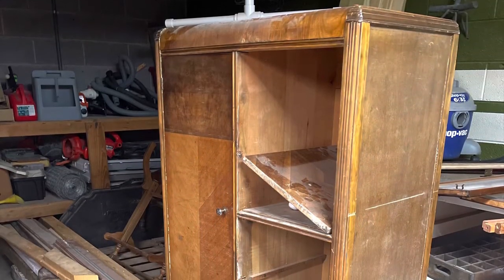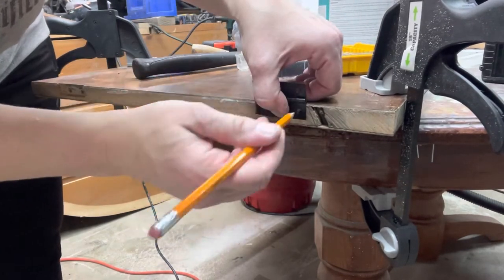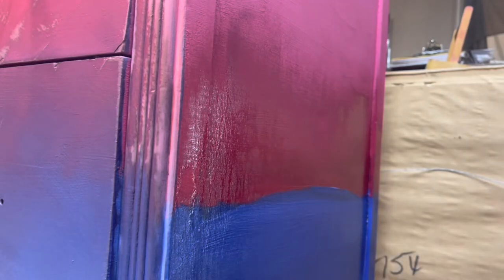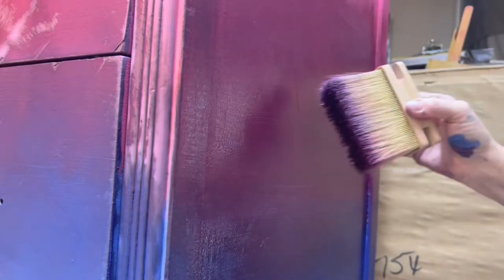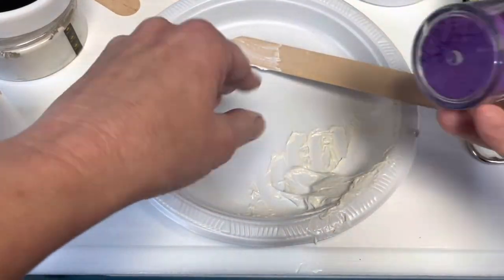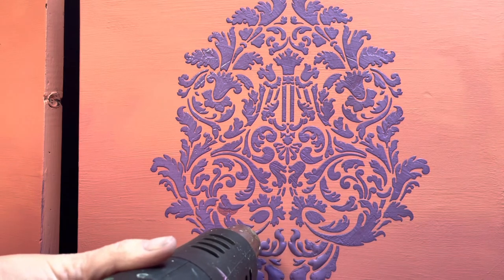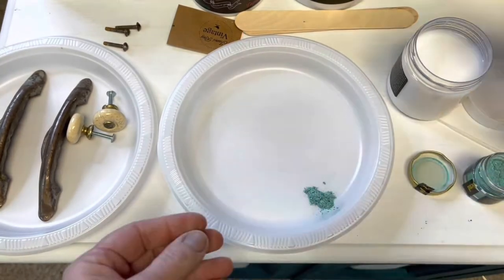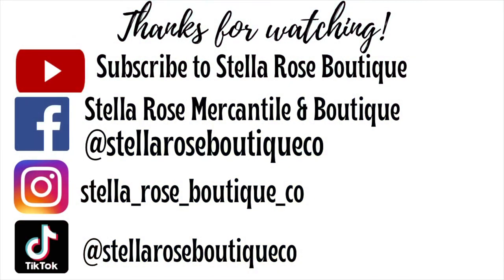Trash to Treasure | Easy Veneer Removal | Paint Blending | Raised Stencils | Posh Paste | DIY Paint￼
Stella Rose Boutique

Posh Chalk Products

***To send products for review or junk to upcycle
Rachel Pinsky
524 Justis Dr

Let's get together on Social Media!

My Shop location
Stella Rose Boutique is located inside of Stella Rose Mercantile & Boutique

Inside of Violet Kingdom Boutique (around the corner from the Tanger Outlets behind Fuddruckers)